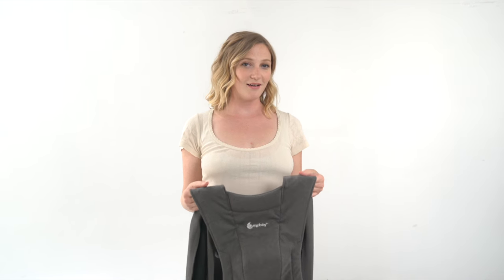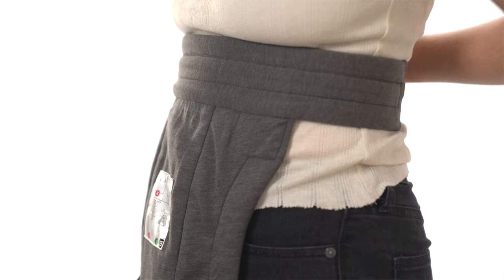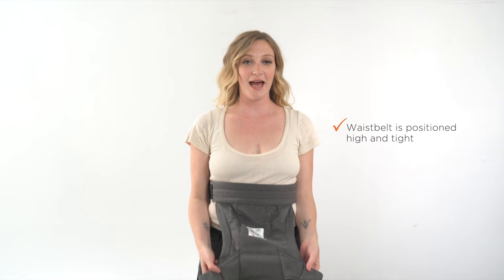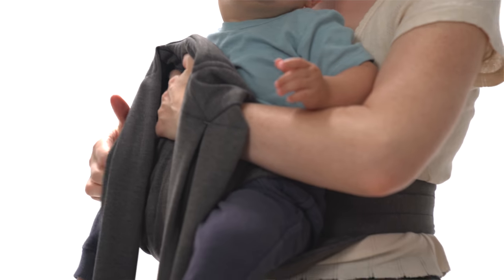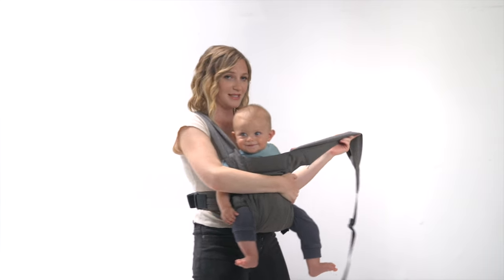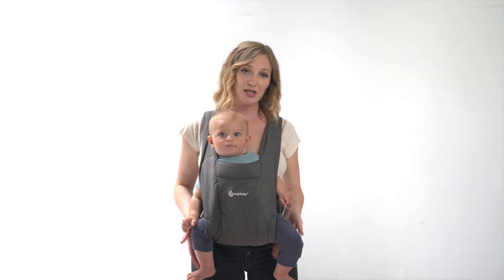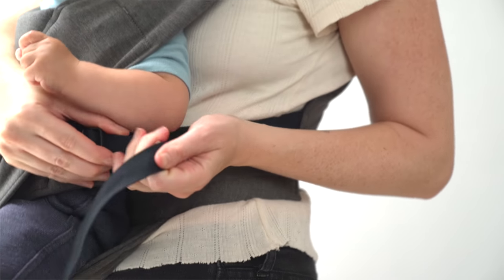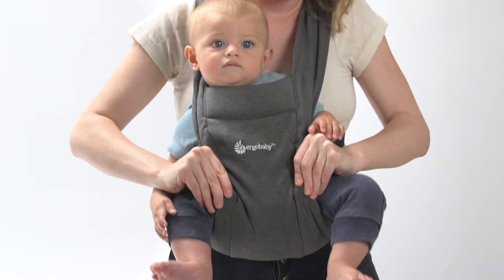How Do I Face Baby Out in the Embrace Carrier? (taller than 26” with strong head and neck control)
Baby Facing Out Mode is an option for babies that have strong head and neck control, 26” or taller (their face and chin must clear the top of the panel). This is typically around 5-6 months.

No complicated wrapping or tying. The Ergobaby Embrace keeps you and baby close as you find your new rhythm together.